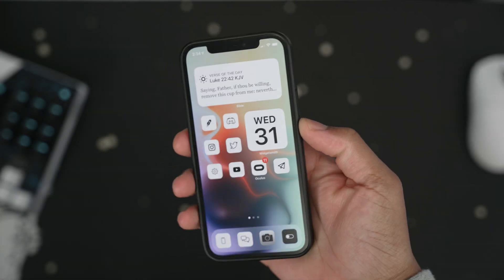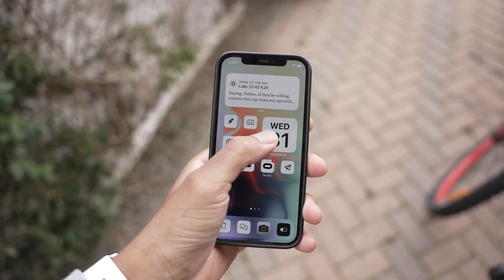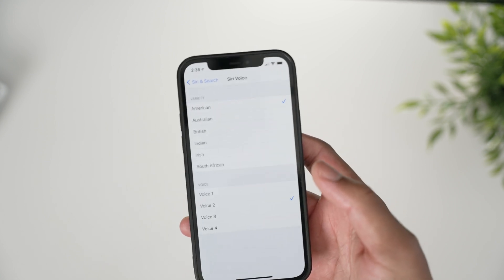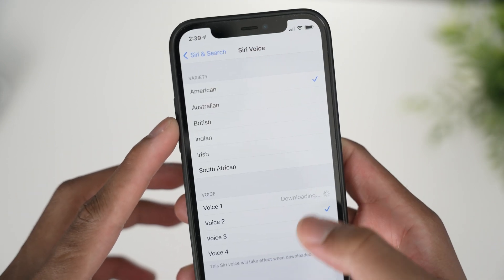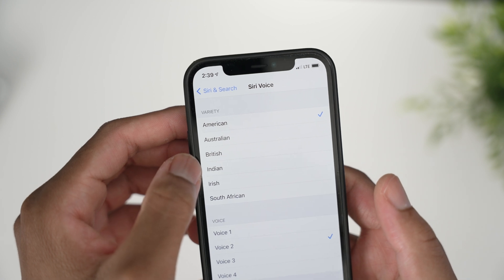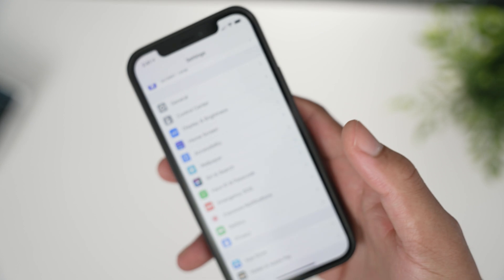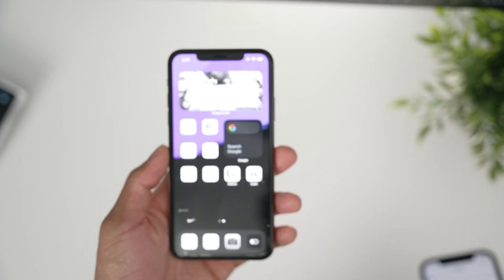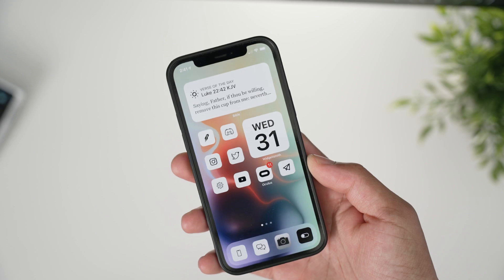iOS 14.5 Beta 6: NEW Siri Voices & Battery Improvements!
iOS 14.5 Beta 6 Introduces Battery Recalibration Tool for iPhone, New Siri Voices.

Apple released iOS 14.5 and iPadOS 14.5 Beta 6 to developers today. The update introduces a new battery recalibration tool for iPhone, and also brings in two new Siri voices that are available in English.